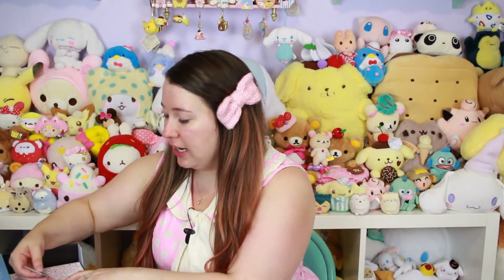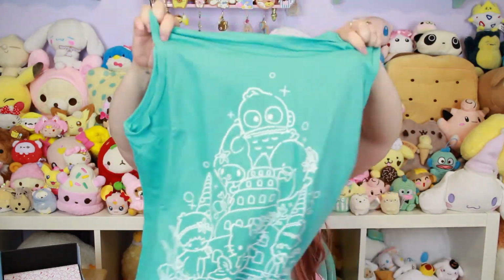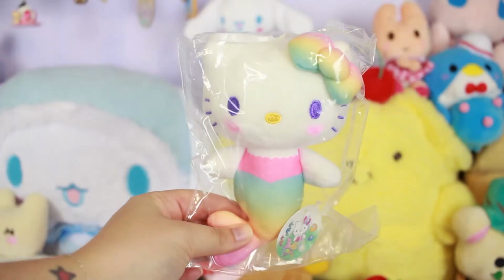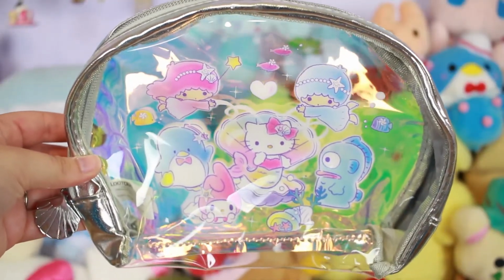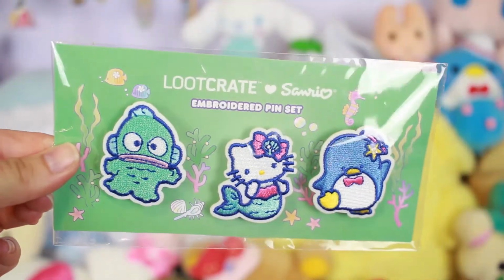Sanrio Small Gift Crate - Splash | Summer 2018 Loot Crate Unboxing